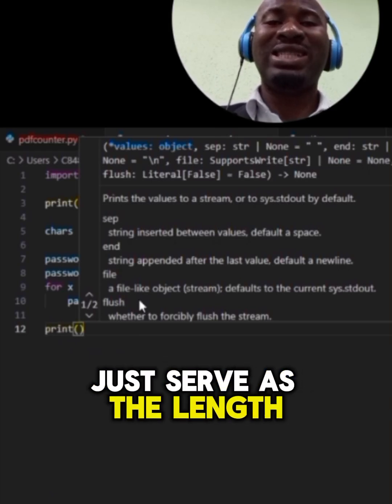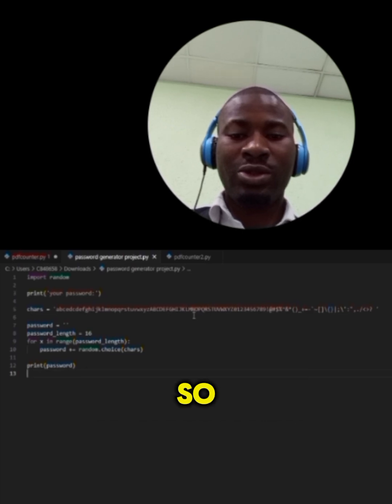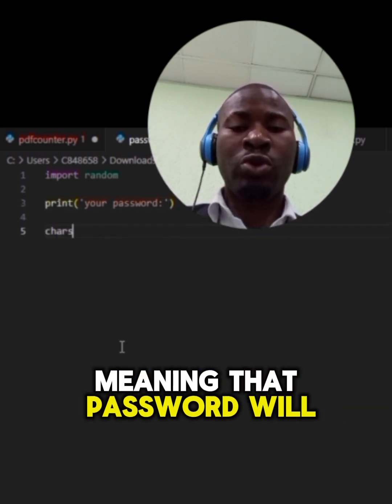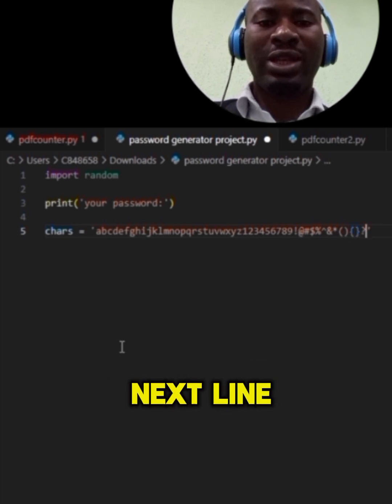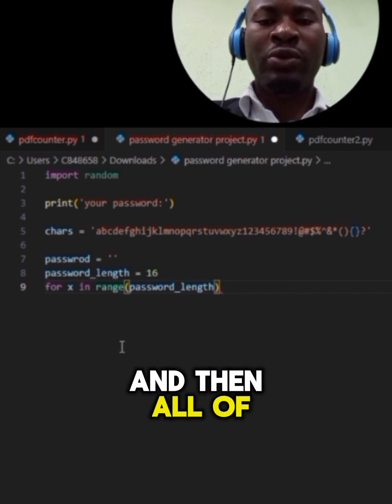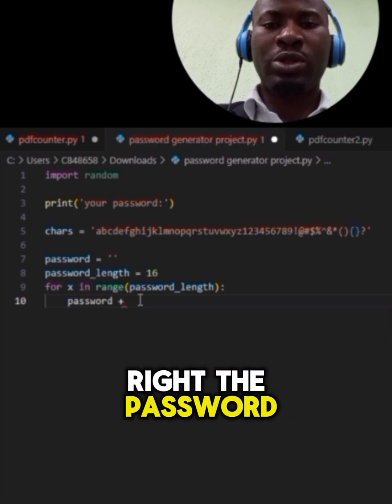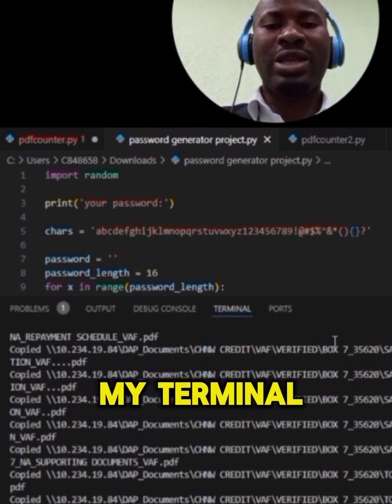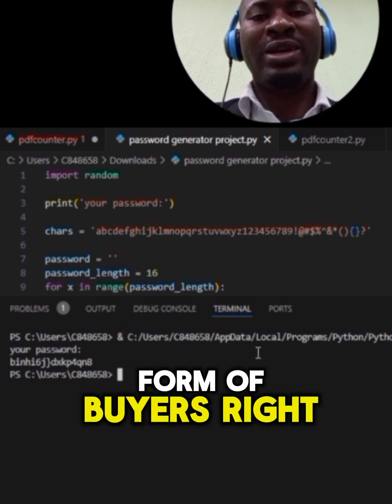Build a Password Generator in Python - Easy Tutorial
This video demonstrates a beginner-friendly Python project: creating a program to generate secure, 16-character alphanumeric passwords. Learn how to use Python's built-in functions and libraries to create a robust and practical password generator.